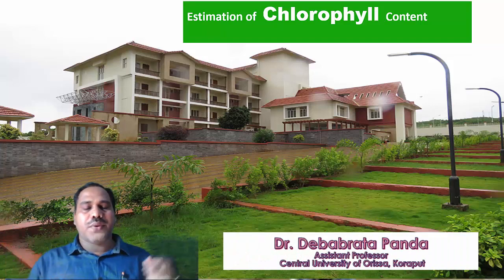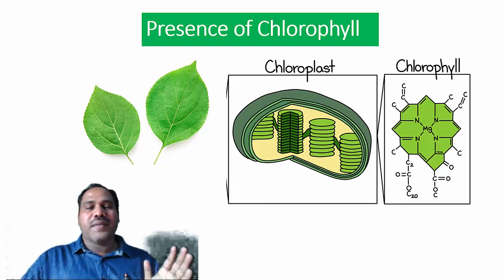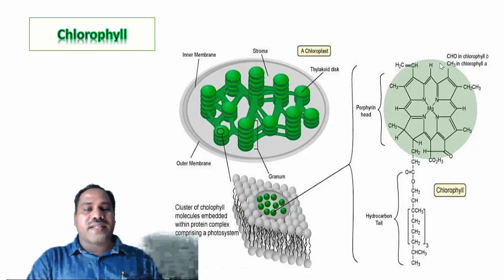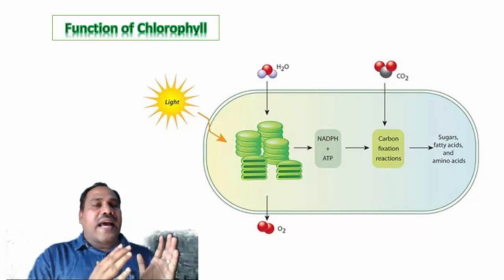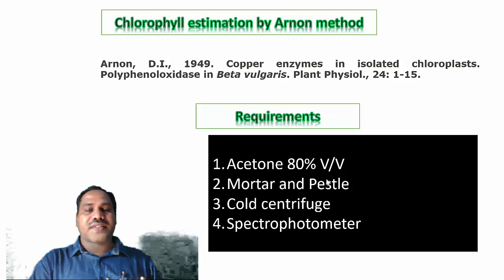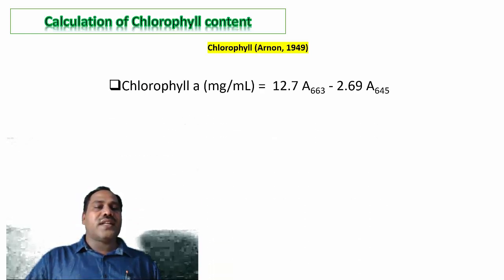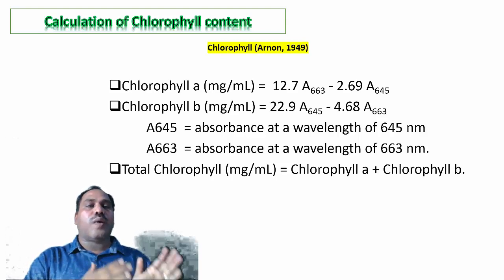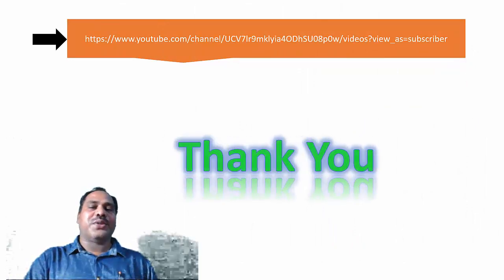Chlorophyll Estimation by Dr. Debabrata Panda, Central University of Odisha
Basics of Chlorophyll its Function, Procedure and Calculation of chlorophyll content